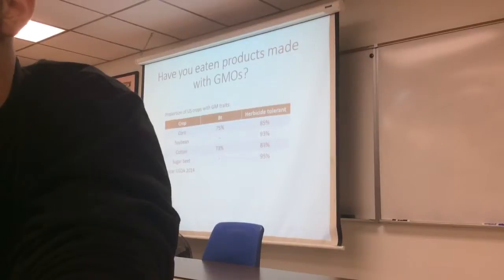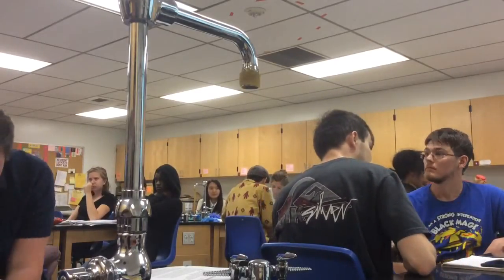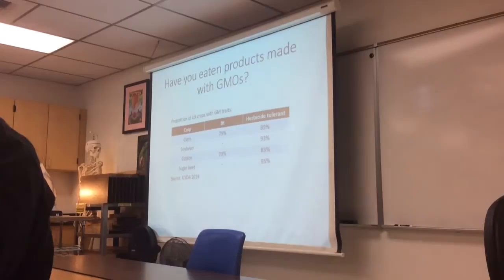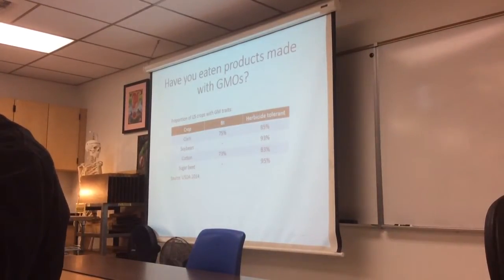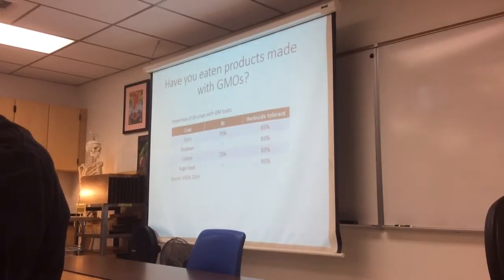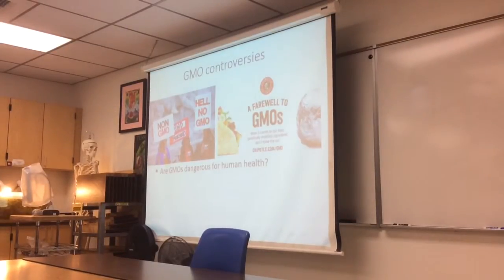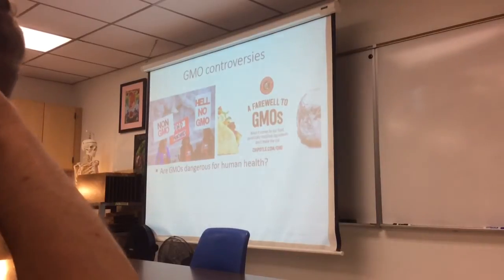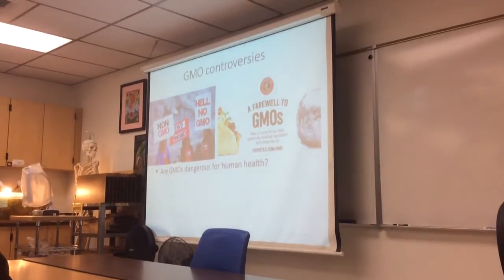Biology: GM 10